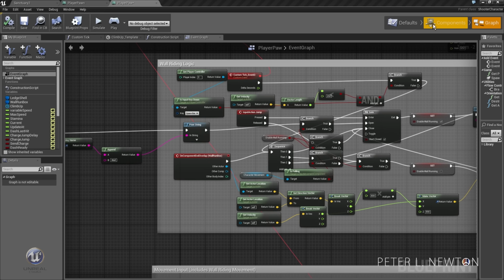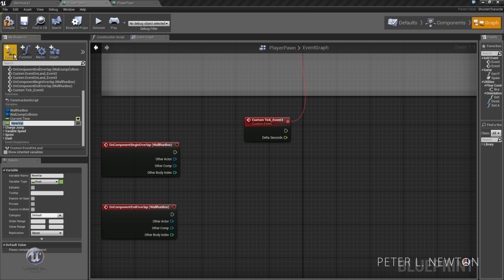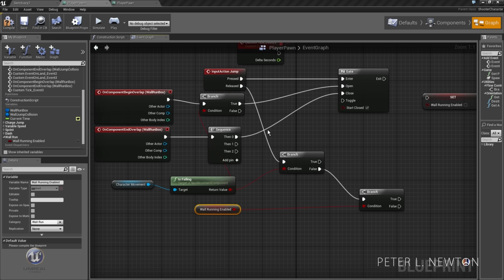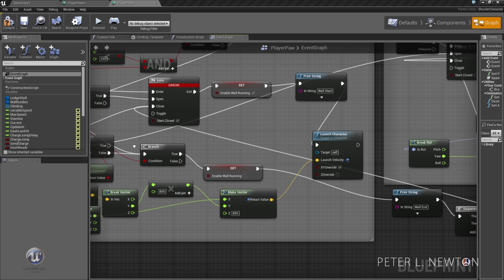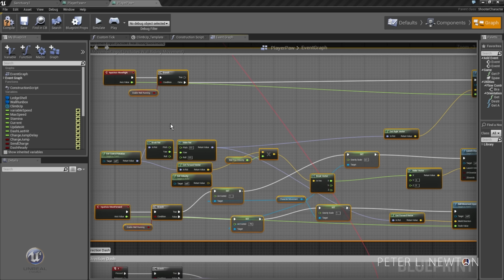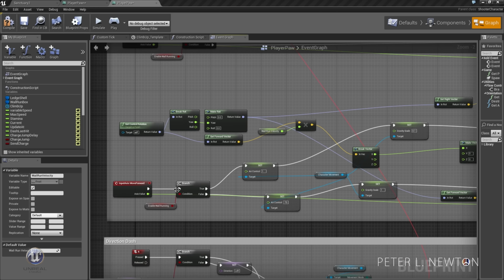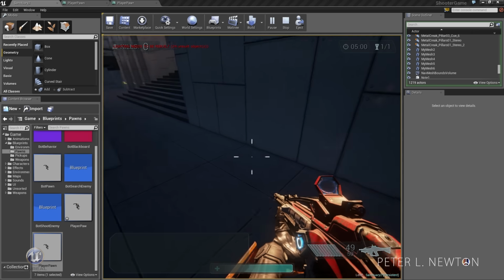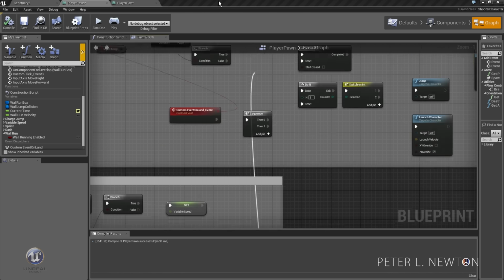Unreal Engine 4 Unreal Movement Mechanics (Wall Running) - Part 4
In this series I show you how I create different Movement Mechanics that can be applied to your game. These mechanics are commonly used in Action and FPS game types. This tutorial series included Double Jump with Charge, Variable Walk Speed, Sprint, Wall Jump, Wall Riding, Wall Dodge, and Dash.

Credits:
Article on Pacing

Thanks:
Gamasutra
Epic
UnrealDevs